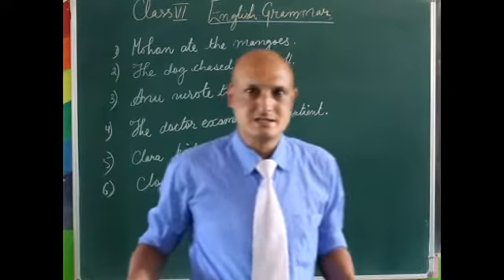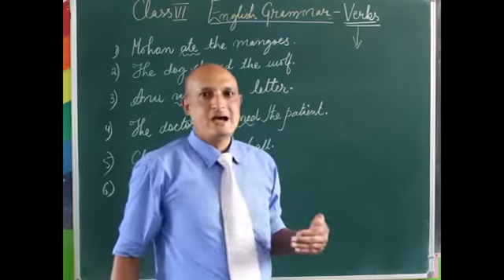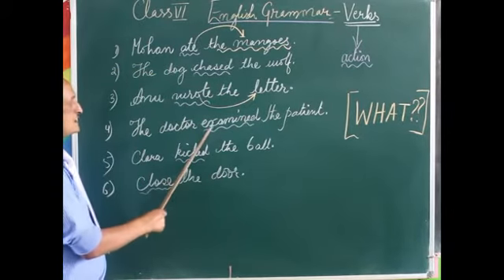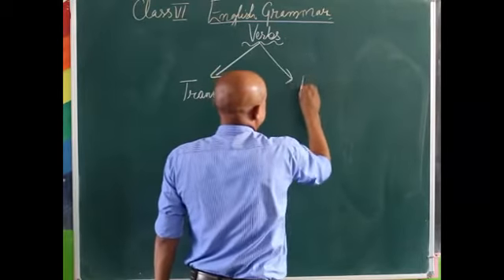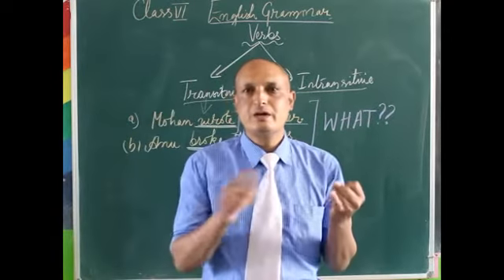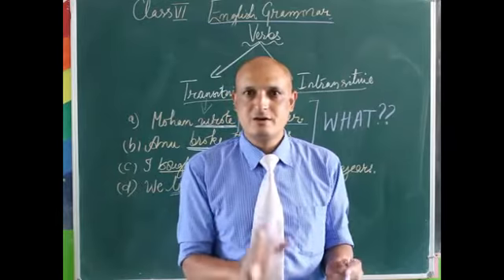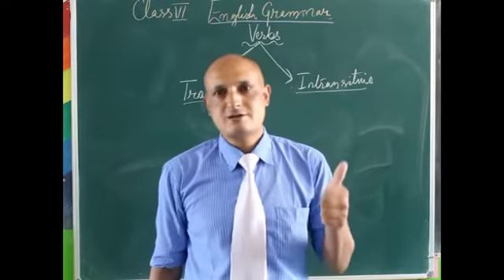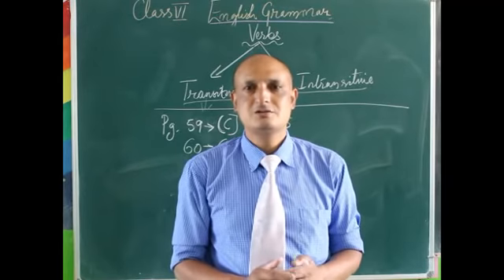Class 6 English1 Grammar VERBs